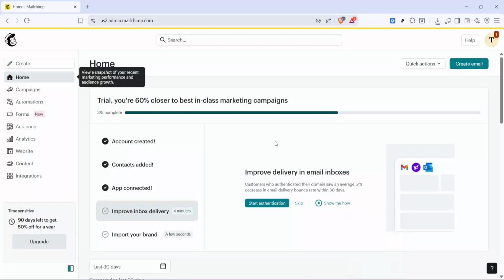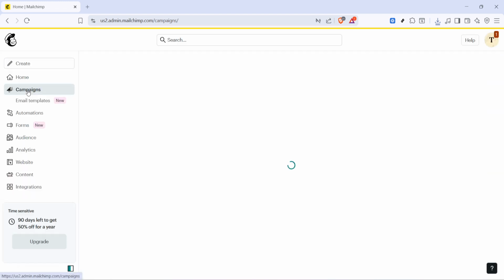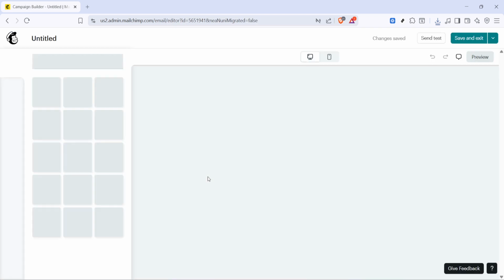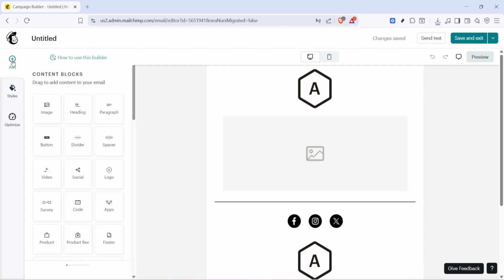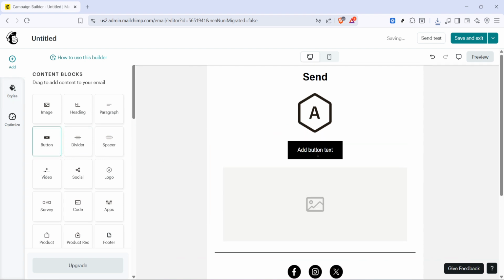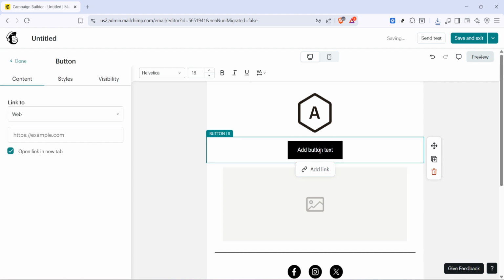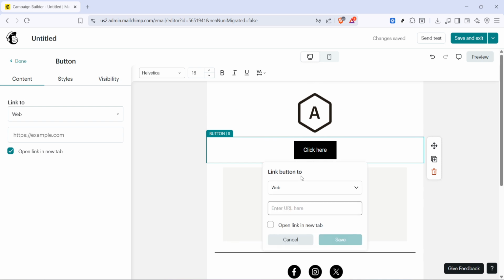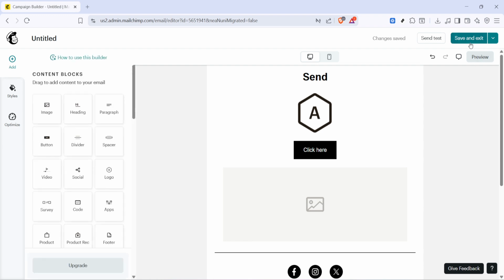How to Design & Style Your Email in Mailchimp (Step By Step 2026)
How to Design & Style Your Email in Mailchimp